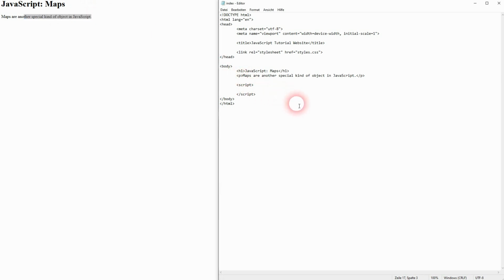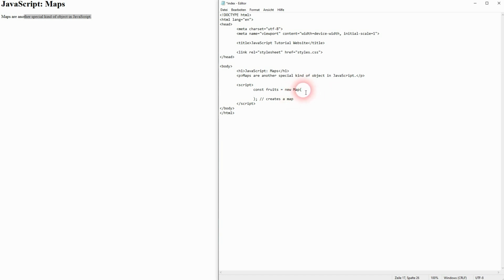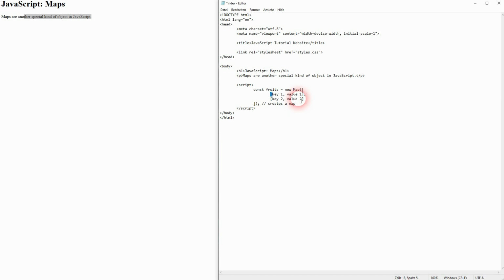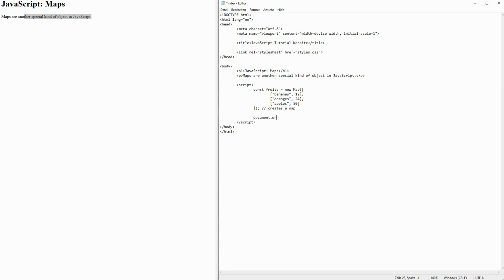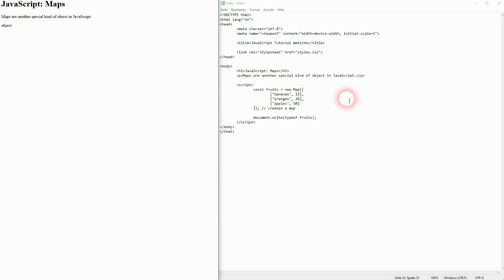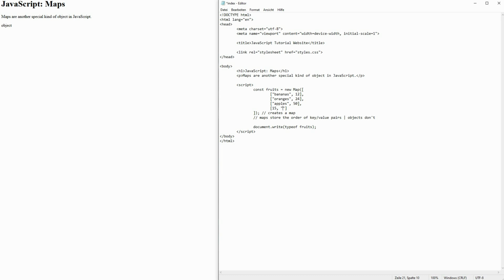JavaScript Basics - How to Create an Object Map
In this tutorial I'll show you how to create an object map in JavaScript.